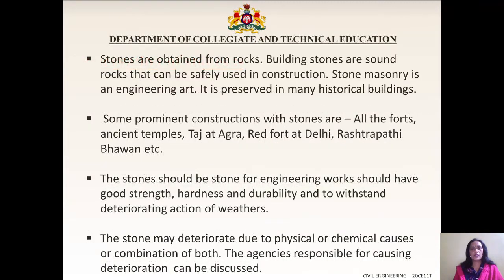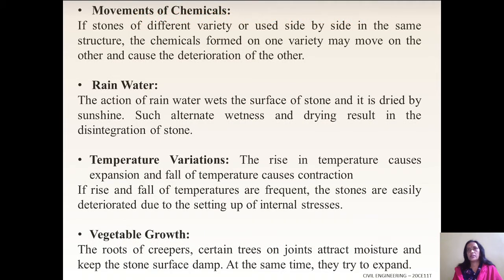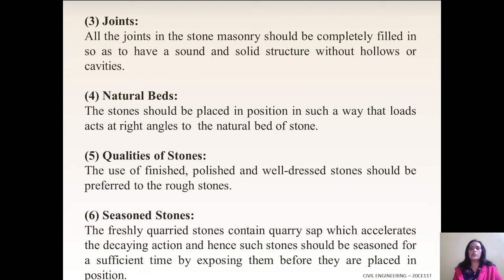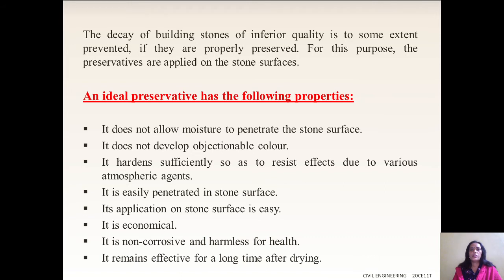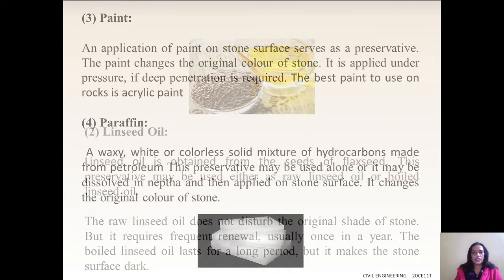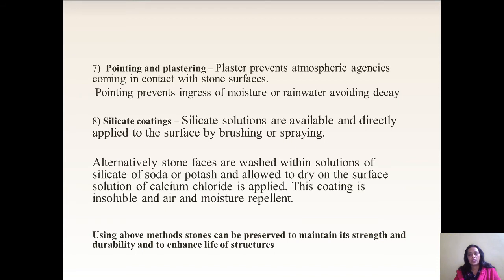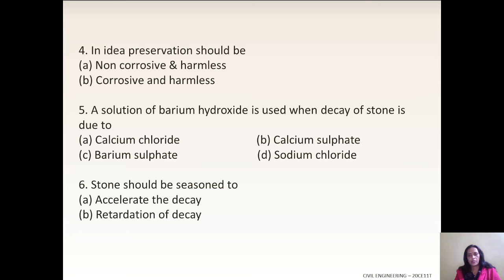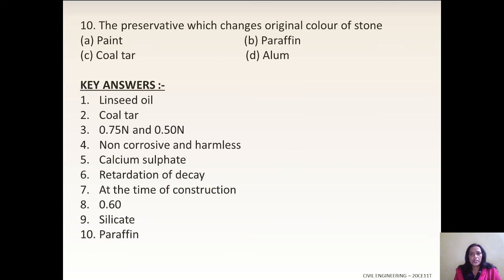CE 20CE11T U1 S7 Vi